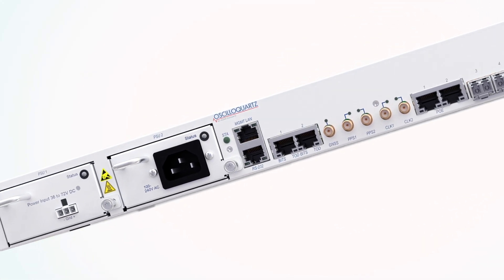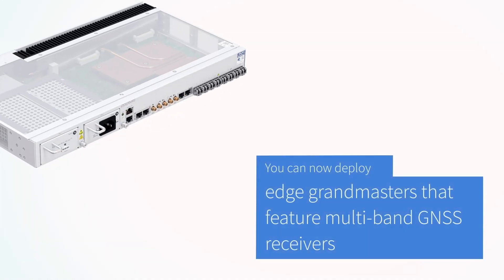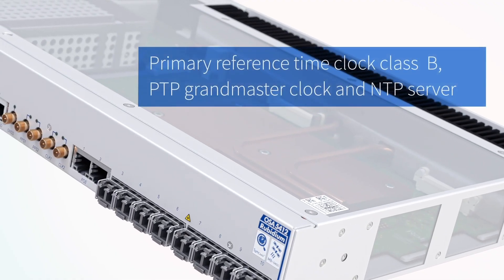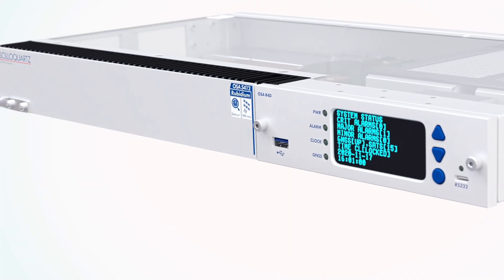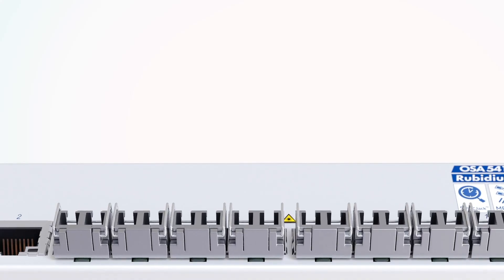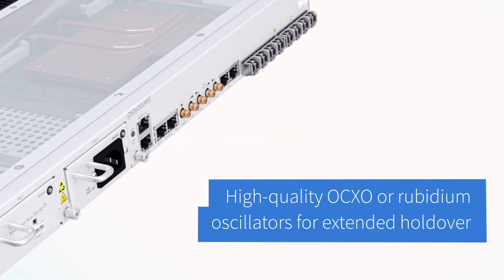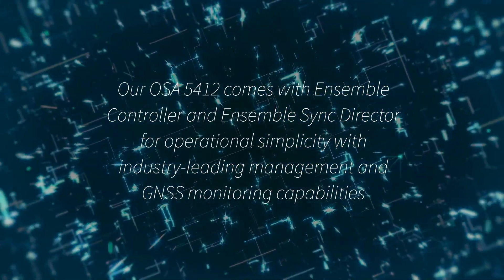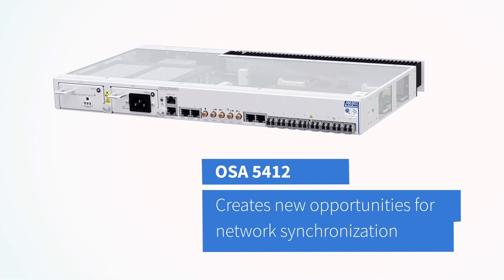OSA 5412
Our OSA 5412 is a turning point for the networking industry and brings high-performance grandmaster and boundary clocks to whole new applications. Whether you’re in telecom, utilities, broadcast, cable, finance or enterprise, you can now deploy edge grandmasters that feature multi-band GNSS receivers for nanosecond accuracy without having to worry about cost.